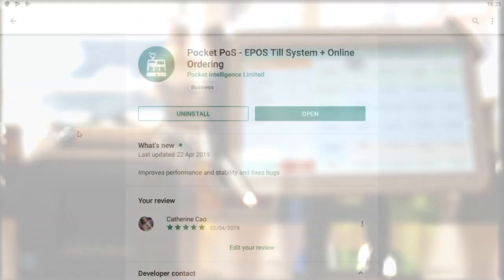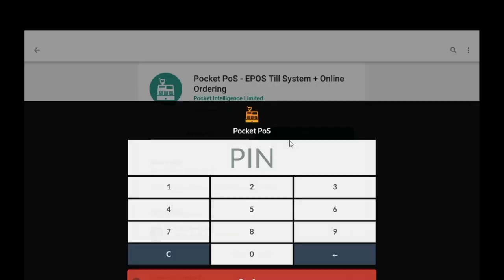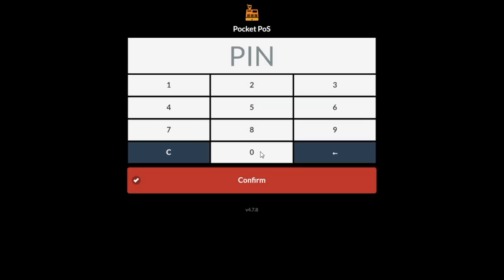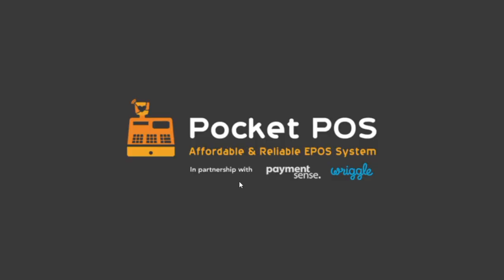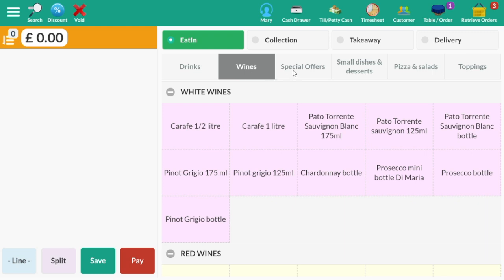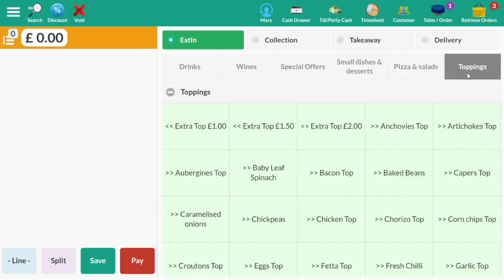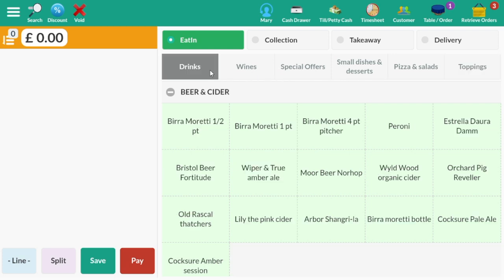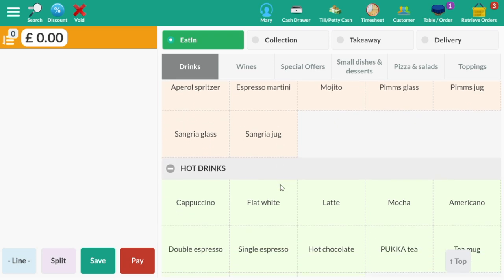Pocket Pos Training Video #1 Introduction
Pocket PoS - Affordable, Simple and Reliable EPOS Till System:

Tailor made point of sale system for your business with local support in Bristol.

Pocket POS Make a Delivery Order